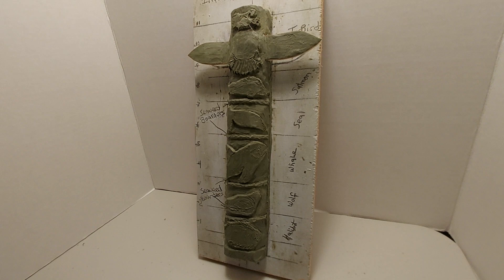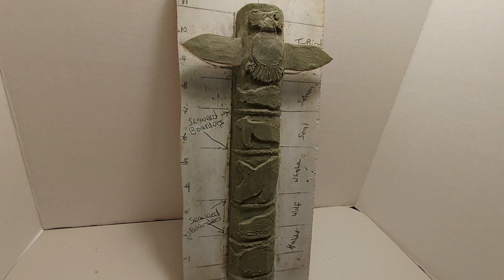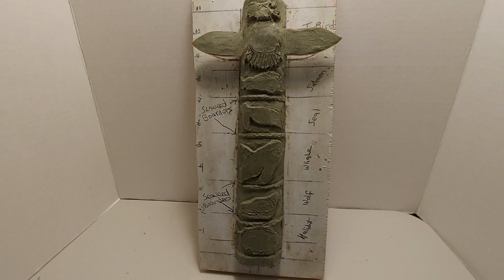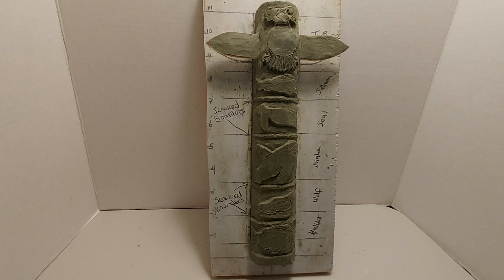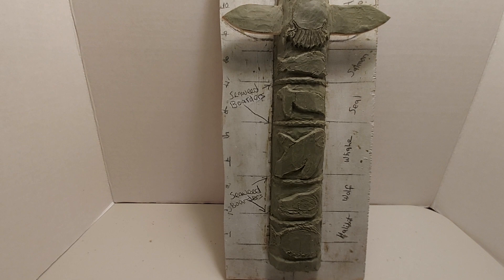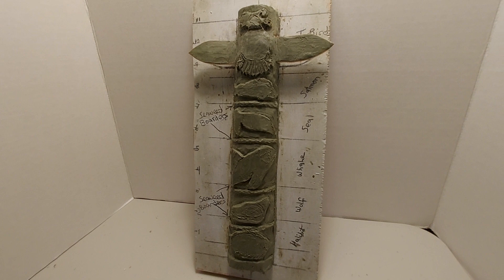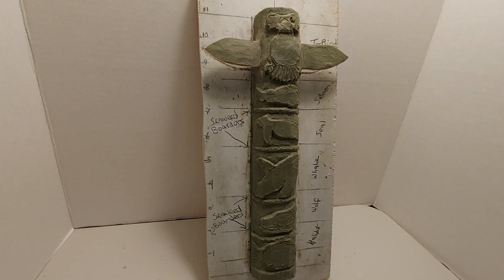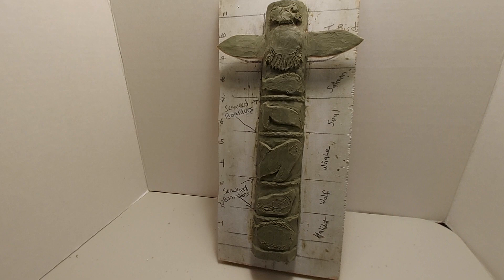Information Pole Idea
In this video: I have a clay model pole I made for a potential project. This helps to see what the pole will look like. The scale is 1 inch to a Foot.